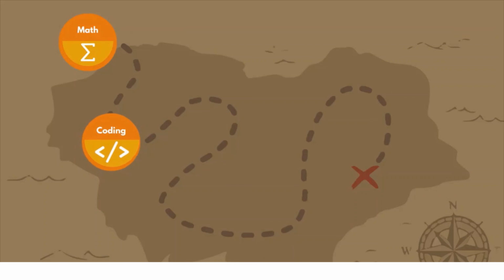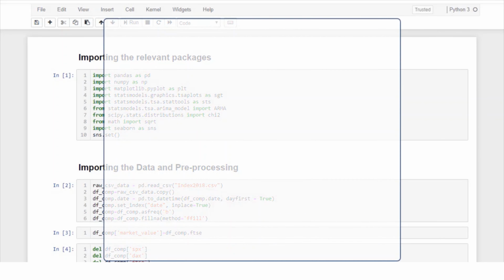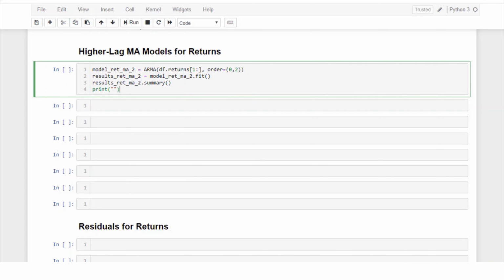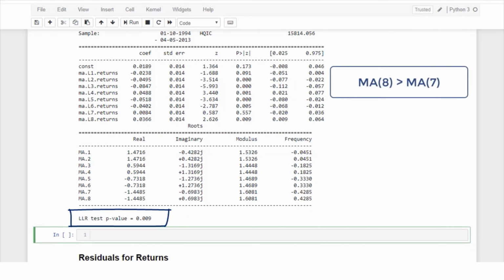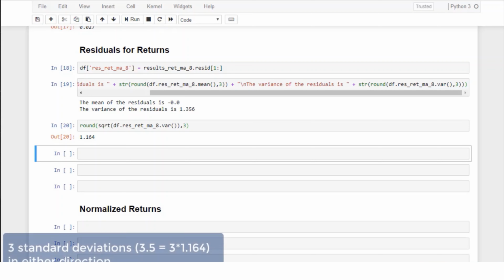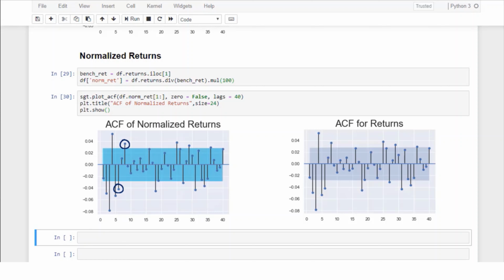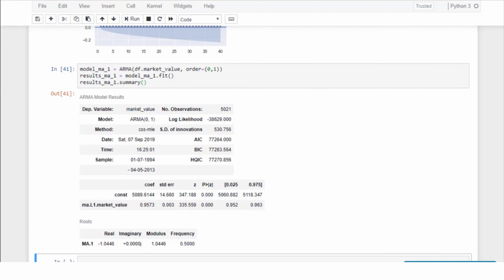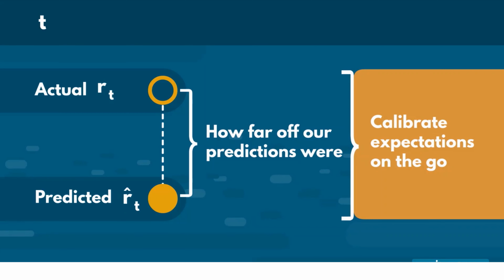Time Series Analysis using Python | The Moving Average MA Model